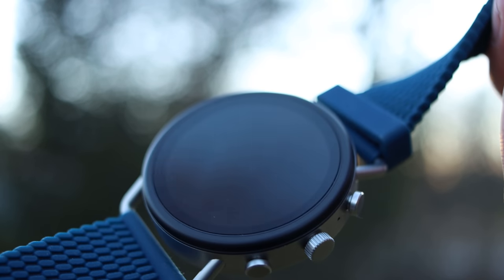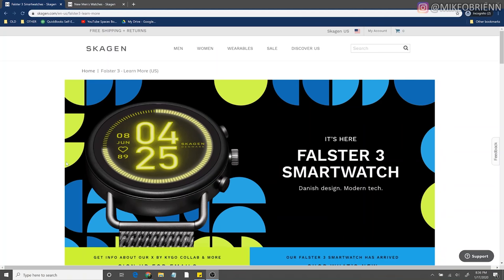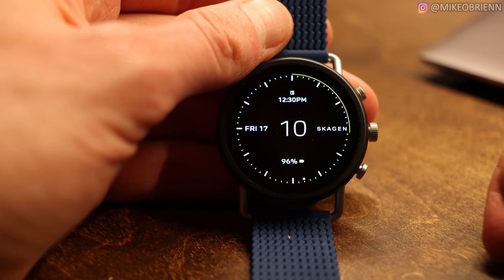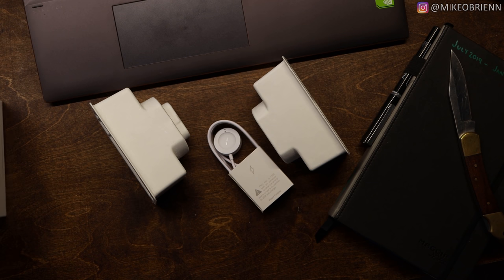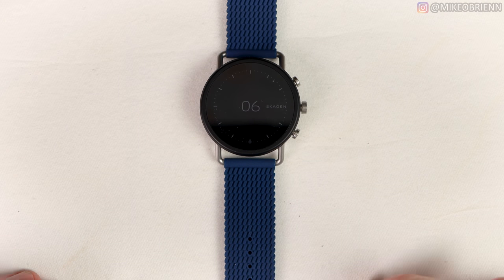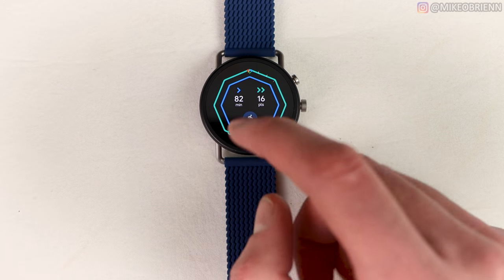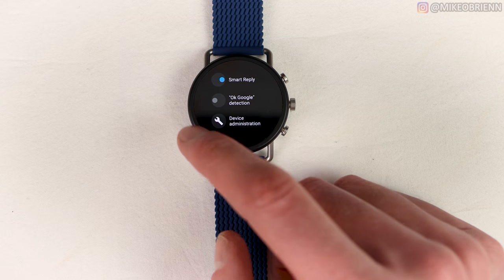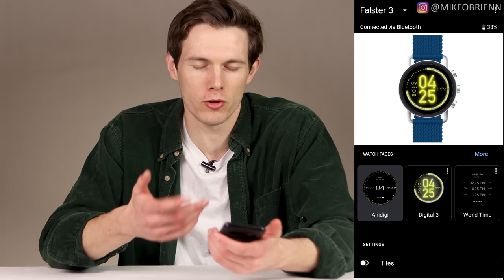NEW FOSSIL SKAGEN FALSTER 3 [Sequel with Impressive Specs!] - Battery Controls, Clean Aesthetic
The new Skagen Falster 3 is a Wear OS watch with a clean and simple design and some impressive features packed into one of the newest smartwatches on the market.  This watch claims to have a robust swimproof design, advanced battery controls, Google Assistant, heart rate tracking, GPS, google pay, remote call or texting, and more

MECHANICAL TOUR
There are currently three different colors, but I will talk more about how to change that later
Gunmetal mesh, silicone mesh, and brown leather
42mm case
1.3” OLED screen (to be tested later)
22mm straps
3ATM water resistance
HR sensor

SPECS
8GB storage
LE BT 4.2
Compatible with android 6+ and apple 10+
Snapdragon 3100
1GB RAM
8GB storage

Some added review notes:
Things I like about the watch -
* Battery controls (time only, extended, custom, and daily modes allow for a smartwatch that can adapt to my needs and last longer)
* Google Assistant
* Decent microphone and speaker
* Wifi, GPS, NFC, and BT (for connecting to your phone or bluetooth earbuds)
* 8GB Storage
* 1GB RAM
* Well made for WearOS
* Customizable side buttons
* Premium aesthetics (simple, clean, and similar to the new ipad)
* Very comfortable

Things I would like to see improved
* More watch tiles
* Battery life
* Qi charging
* Water mode or sleep mode easily accessible

SOME SPECS:
Processor: Qualcomm® Snapdragon™ Wear 3100
Notifications: Text / Email / Social Media / App Alerts / Multiple Time Zones / Alarm Clock / Calendar Alerts
Functions: Heart Rate Tracking / GPS / Google Pay™ / Swimproof / Notifications / Personalize Your Dial / Control Your Music / Interchangeable Watch Band
Connectivity: Bluetooth Smart Enabled / 4.2 Low Energy

2 FREE AUDIOBOOKS